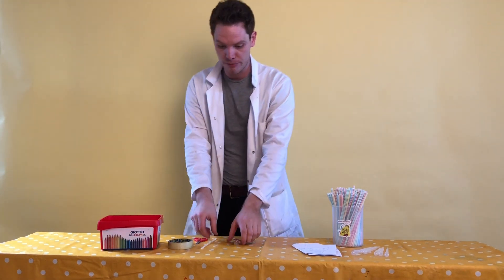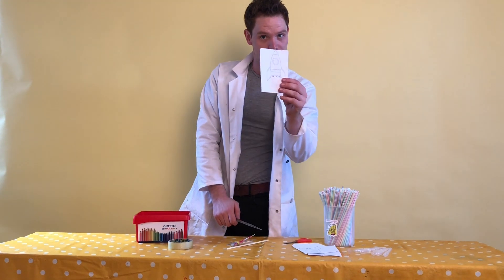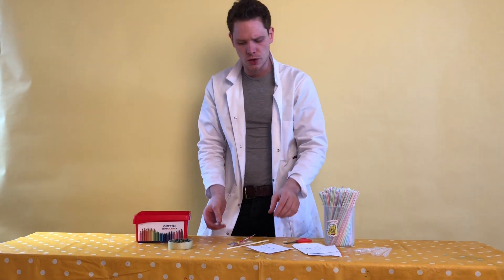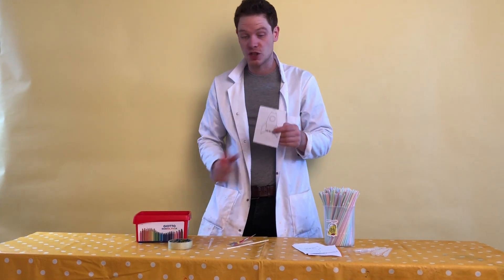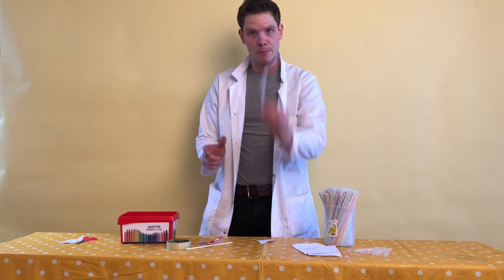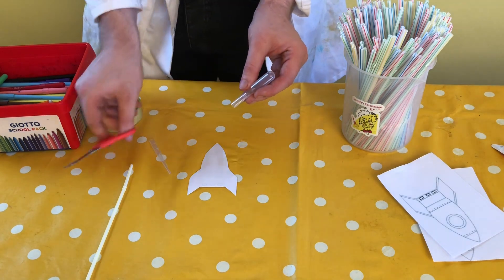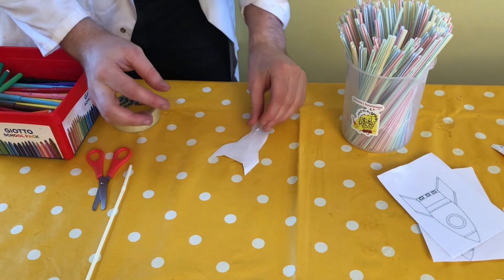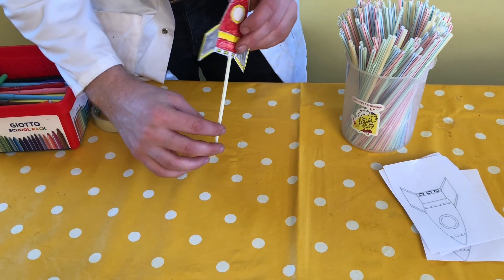Making a Pipette rocket, Science Experiments you can do during lockdown by Einstein's Entertainers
Today we are Making a pipette rocket.

(this was filmed a year ago)

Colouring pens
Sticky tape
A straw
Scissors

We will be uploading another science experiment video tomorrow.